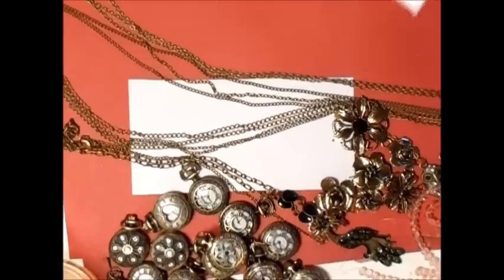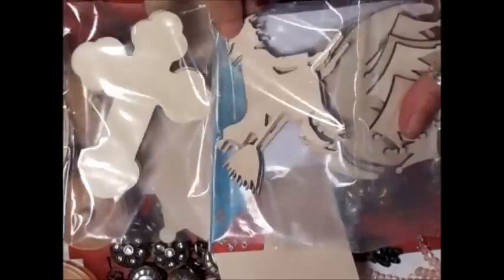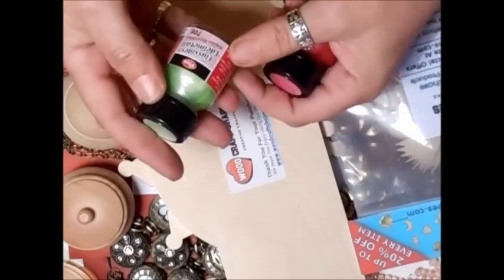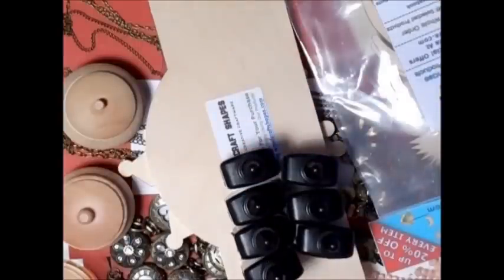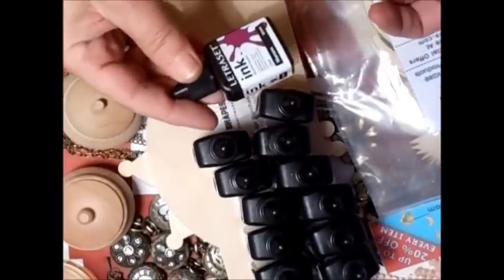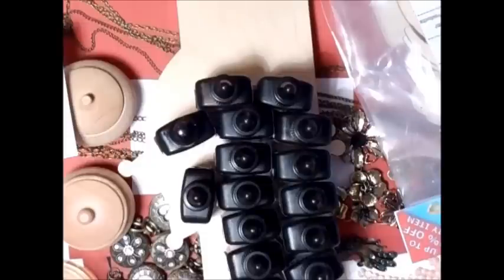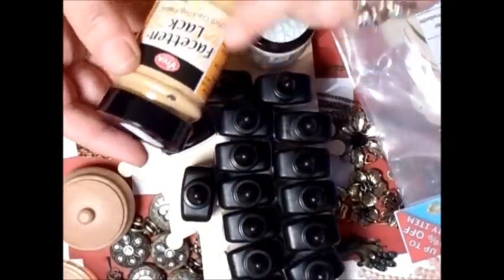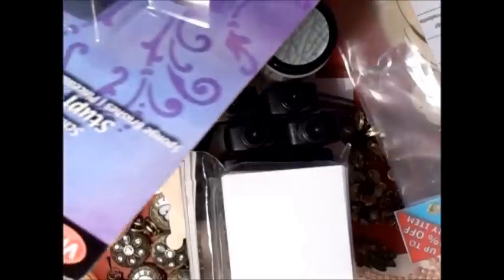Small Haul - jennings644